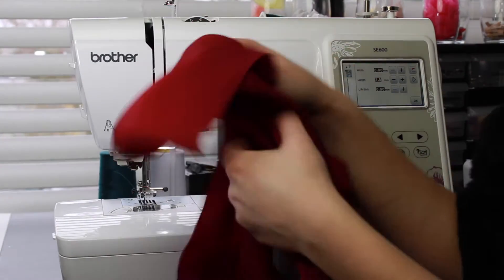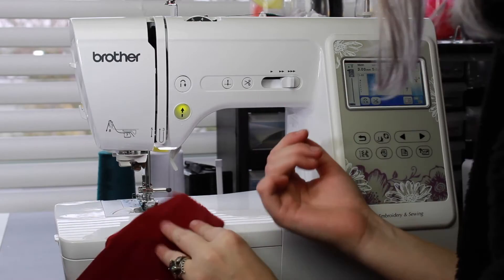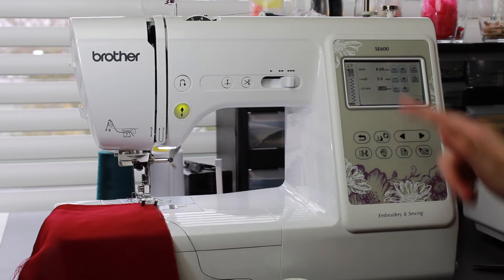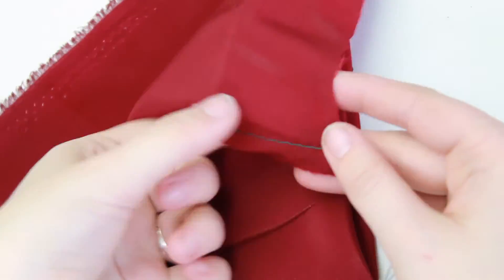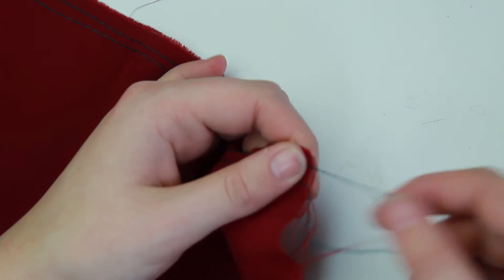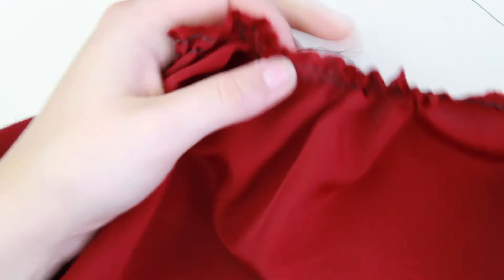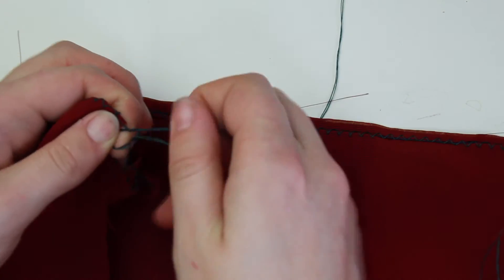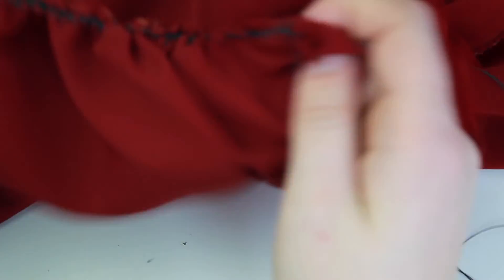Comparing Different Fabric Gathering Methods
This was inspired by several comments I received on a recent TikTok video. Thank you for commenting lets have more sewing conversations.